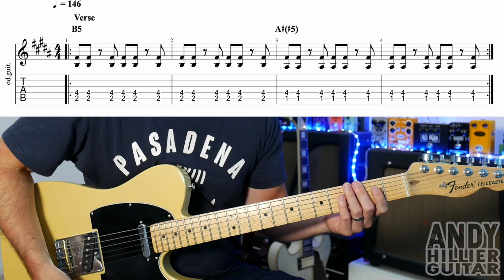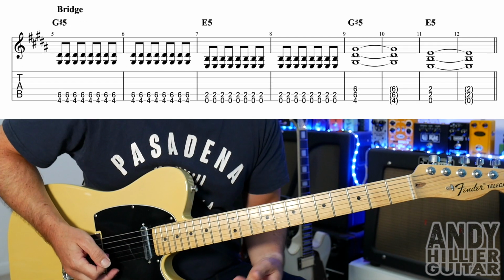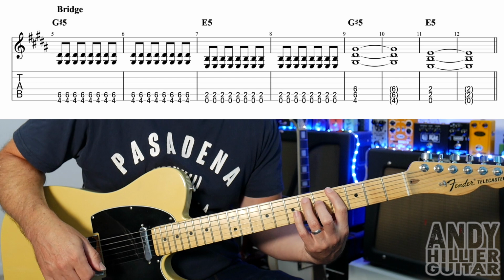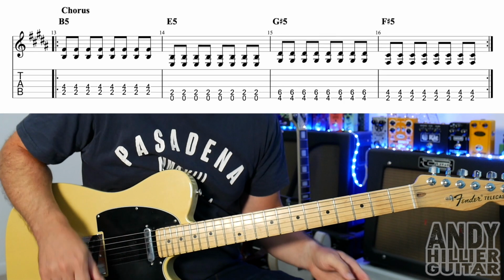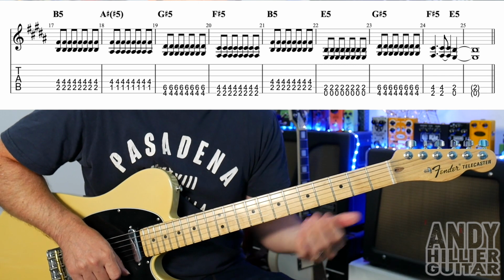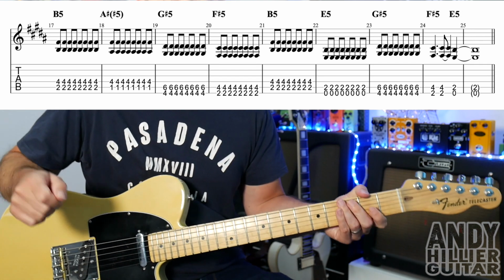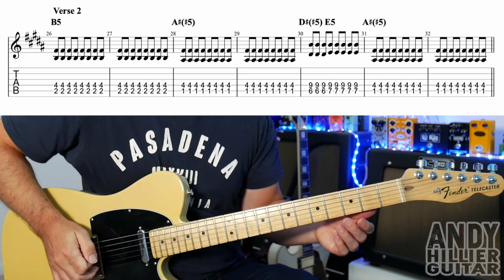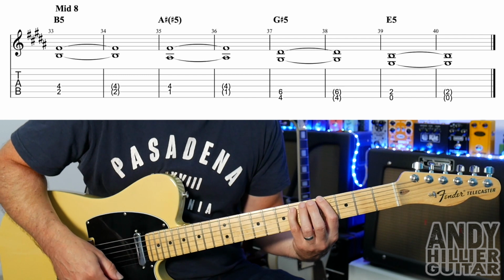MOD SUN Down Guitar Tutorial Lesson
Learn how to play MOD SUN - “Down” (Feat. Travis Barker) on the guitar with this easy to follow guitar lesson from Andy Hillier.

Thanks Andy